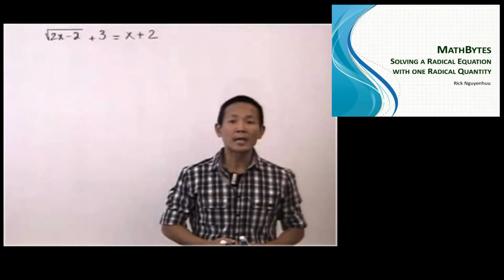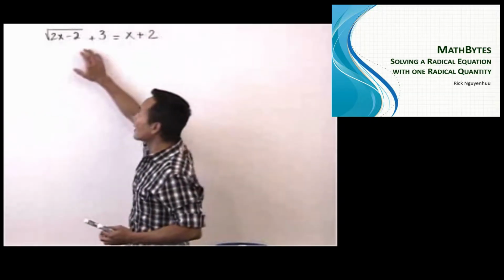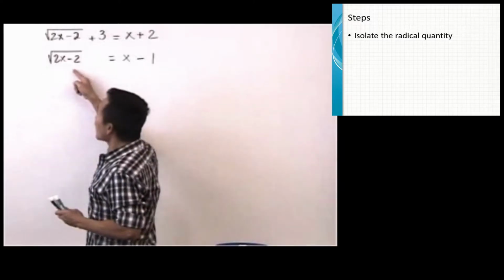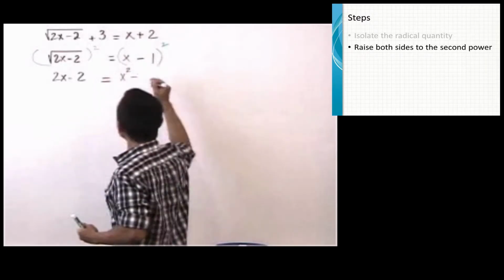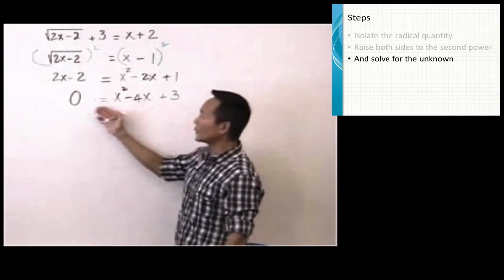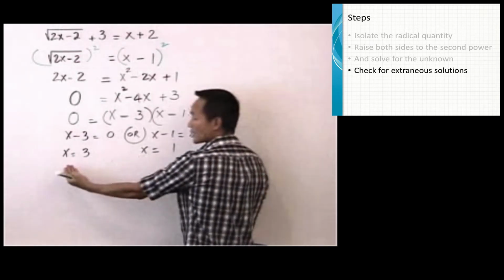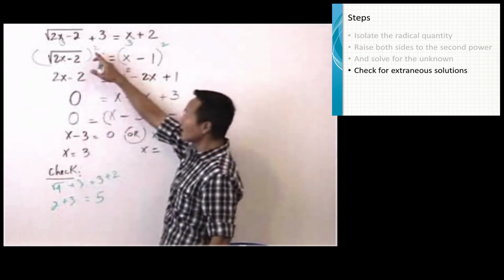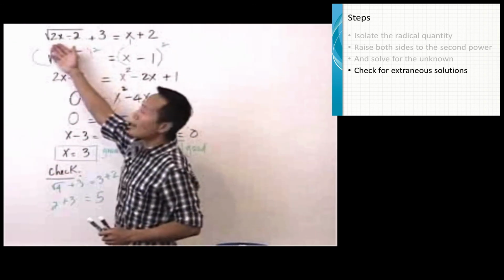MathBytes 8-Solving a Radical Equation with One Radical Quantity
Rick Nguyenhuu demonstrates how to solve a Radical Equation with One Radical Quantity-audio boosted with AUGraphic set to 13-8-3-0…18